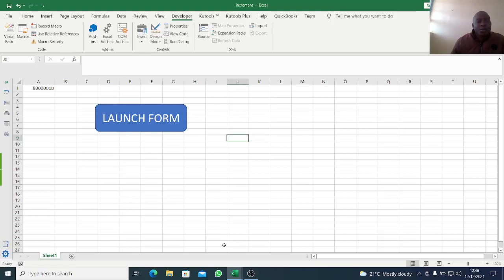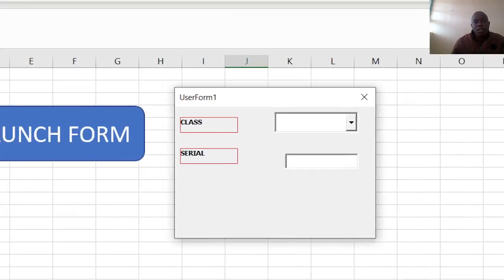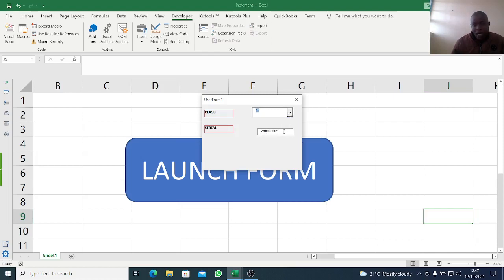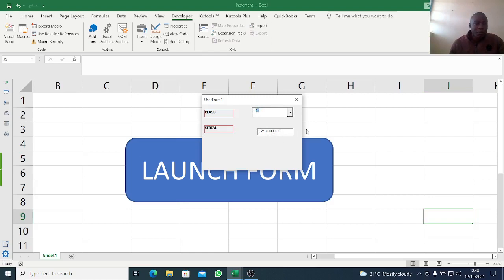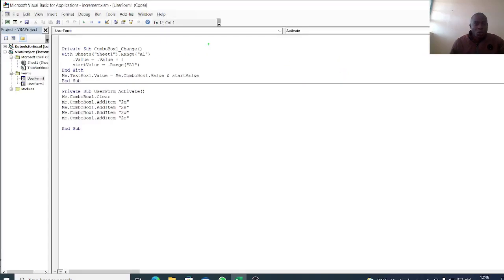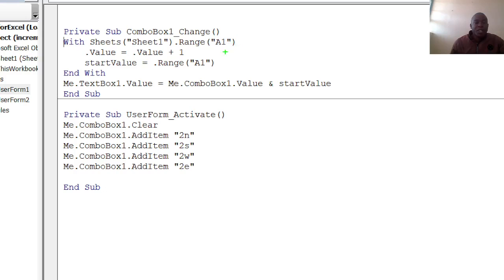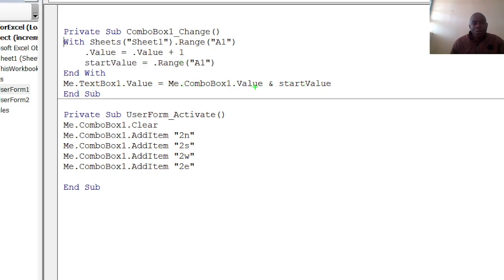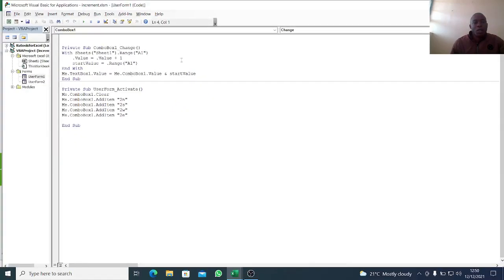INCREMENTING NUMBERS AND LETTERS COMBINED USING EXCEL VBA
EXCEL VBA INCREASING SERIAL NUMBERS